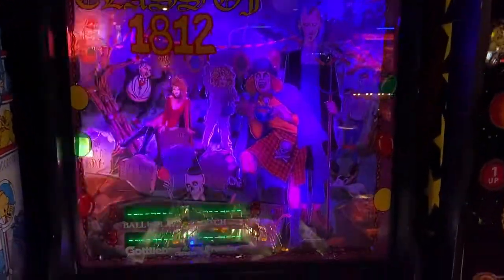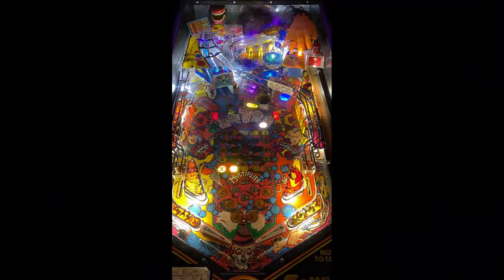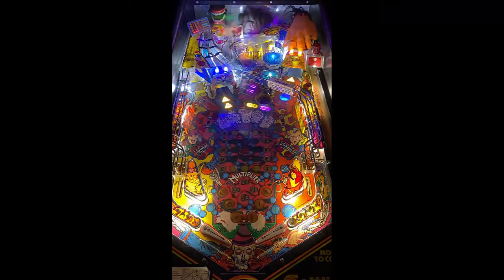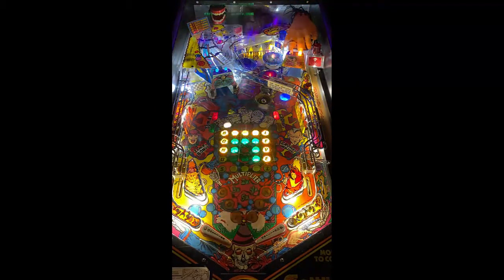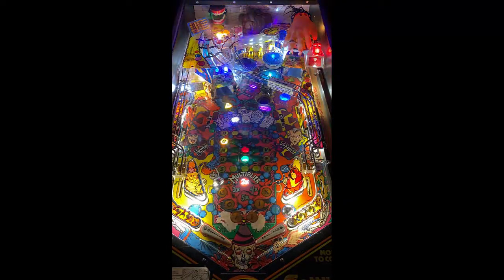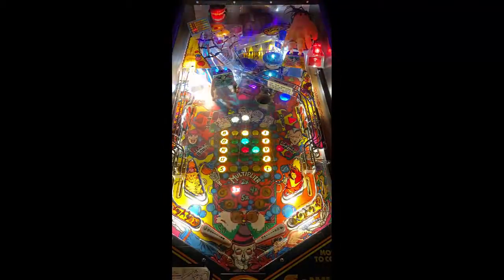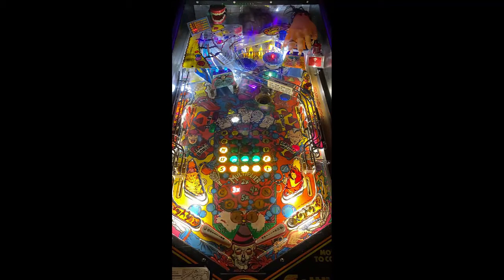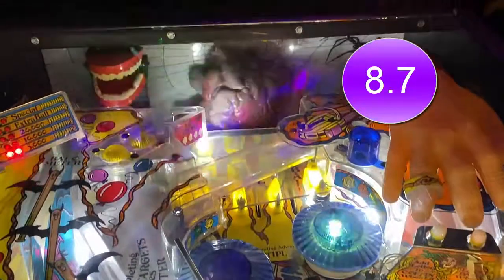Class of 1812 Pinball Review and Gameplay - 8.7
This video is a review with gameplay of the Class of 1812 Pinball Machine by Gottlieb Pinball.

Class of 1812 Review (10 being Highest)

Gameplay: 9
Table Speed: 8
Soundtrack: 9
Difficulty: 8
Theme: 9
Art: 9
Flipper Gap: 8
Long Term Play : 9
Table Mechanics: 9
Fun Factor: 9